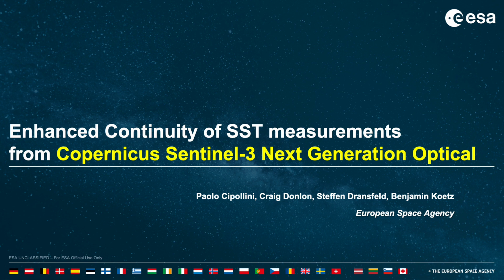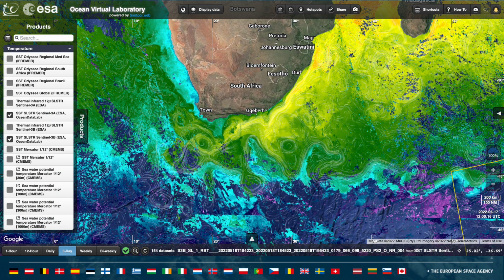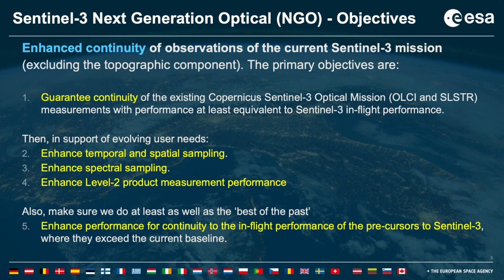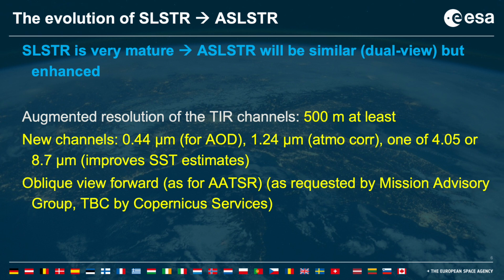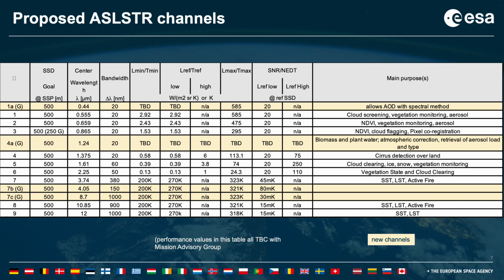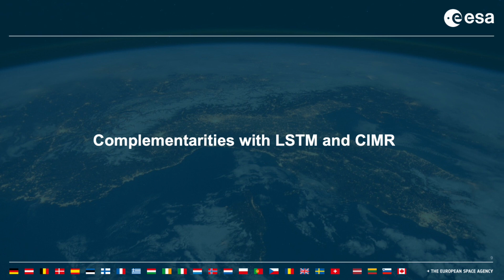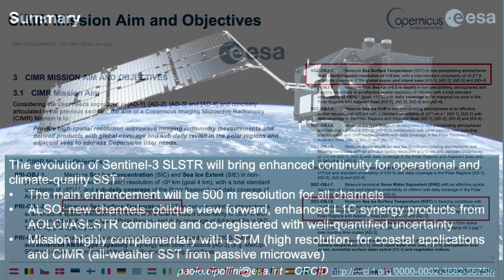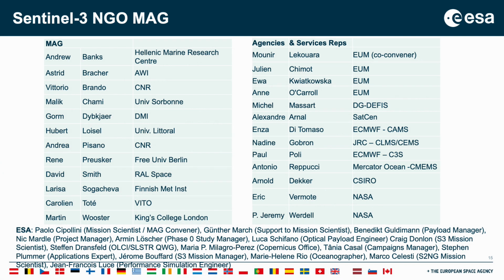102-S6 Enhanced continuity of SST measurements from Sentinel-3 Next Generation Optical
Cipollini, Donlon, Dransfeld, Koetz, European Space Agency